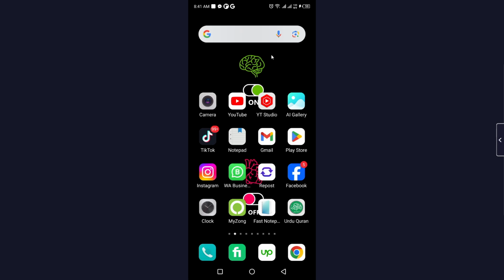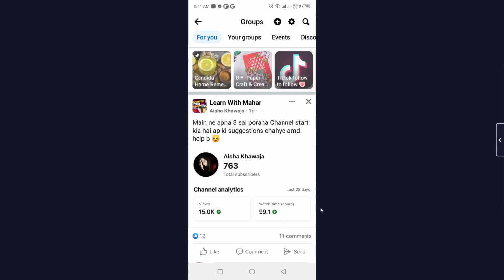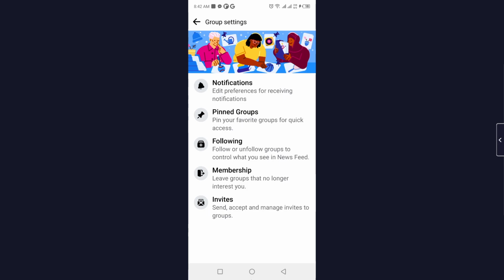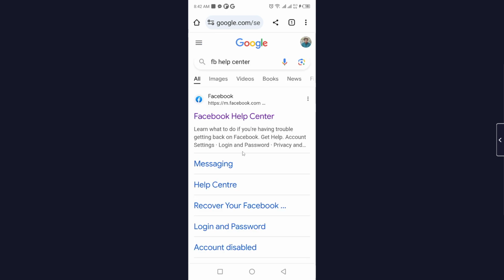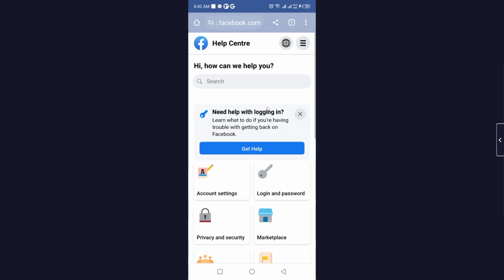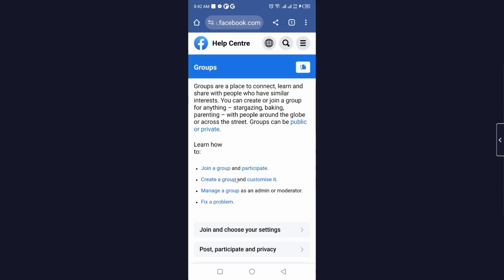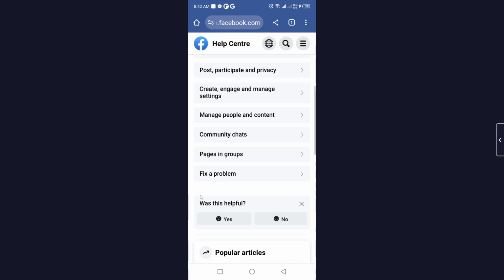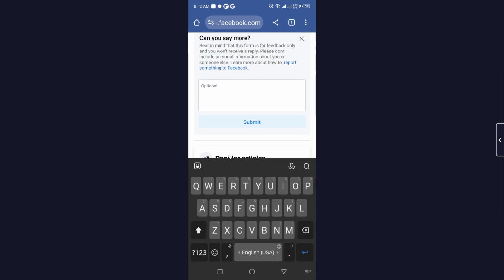How to Recover Deleted Facebook Groups on Android